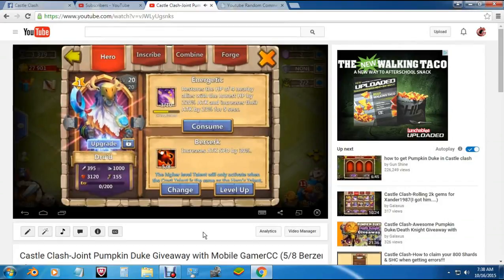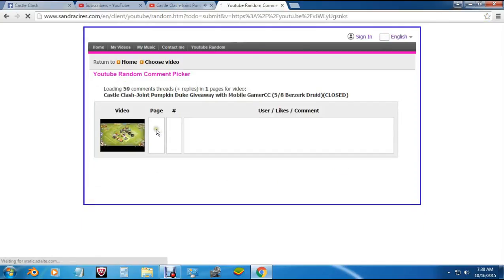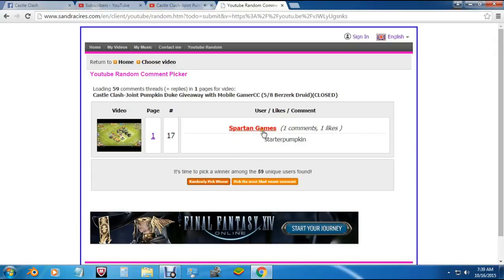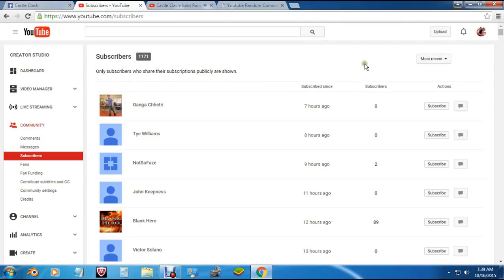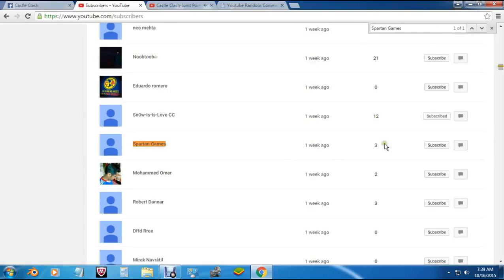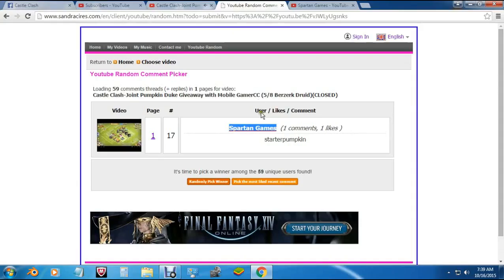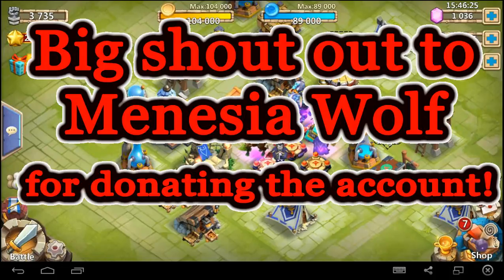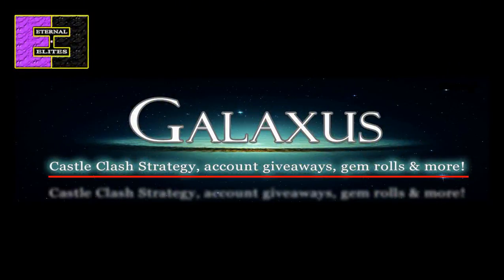Castle Clash-New Winner results for the Joint Pumpkin Duke giveaway w/Mobile GamerCC (CLAIMED)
Whats up Clashers, this is the winner results for the joint PD account giveaway with MobilGamerCC! Make sure to watch it and check to see if you won and thanks for your support guys!